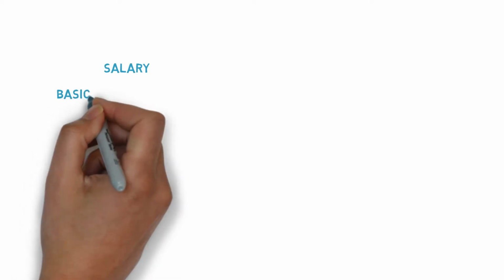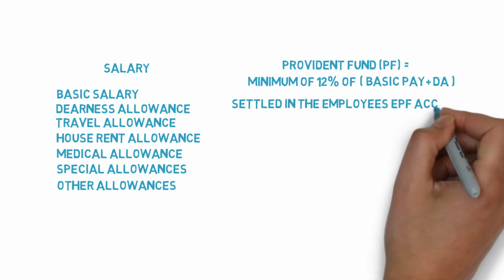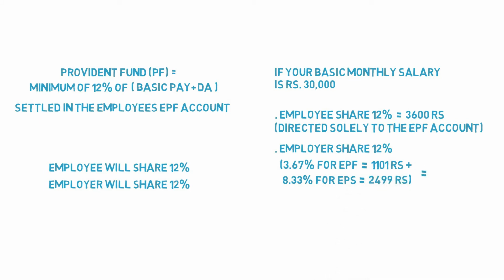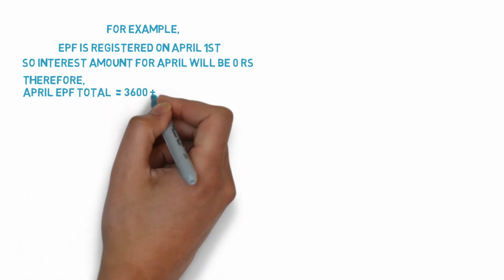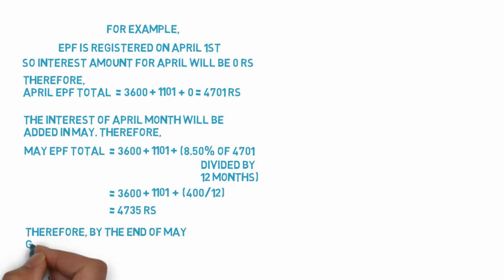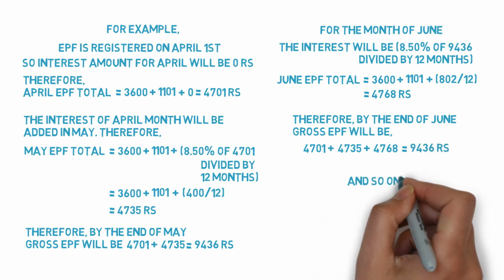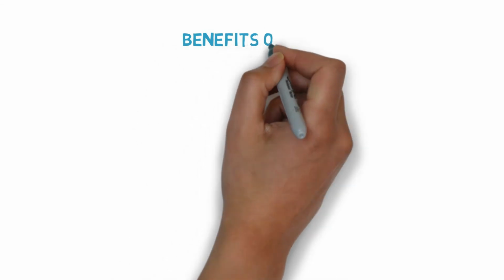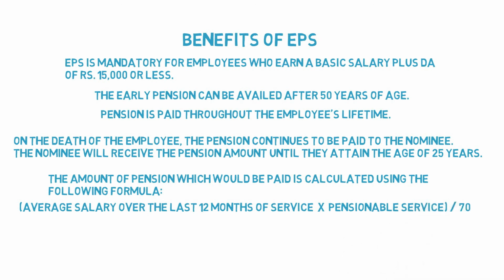Salary PF EPF EPS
In this Video of Salary, PF, EPF, and EPS, we can understand what they mean and where they apply.

00:07 Components of Salary
00:41 PF - Provident Fund
01:04 EPF - Employees Provident Fund
01:24 EPF Employee Share
01:42 EPF Employer Share
02:18 EPS - Employees Pension Scheme
02:56 How to Calculate EPF from Salary
05:22 Benefits of EPF
06:20 Benefits of EPS